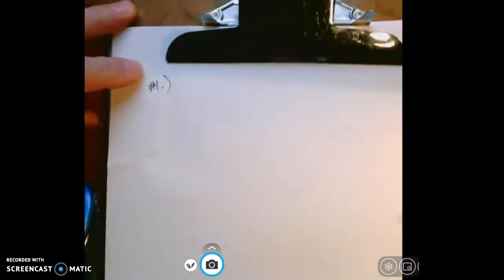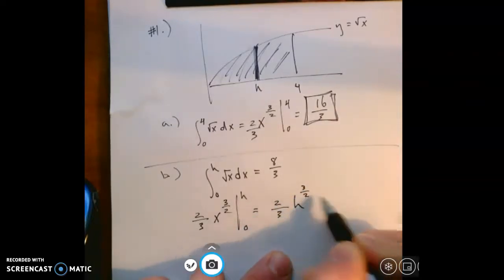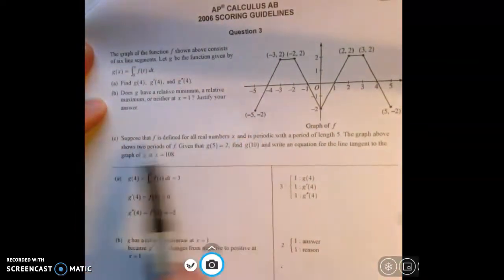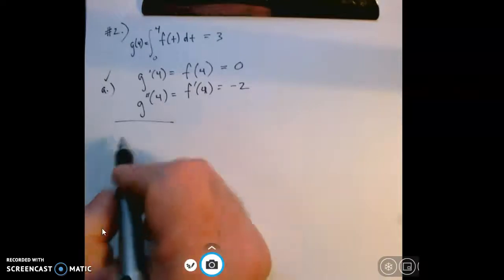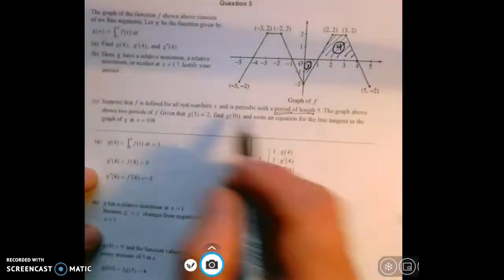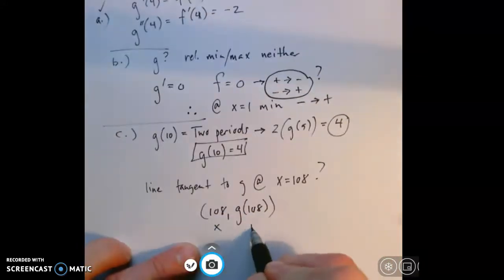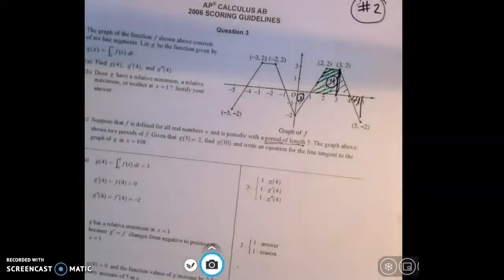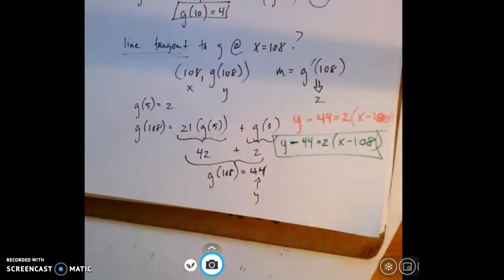Assignment # 1 (Quest. 1 and 2)